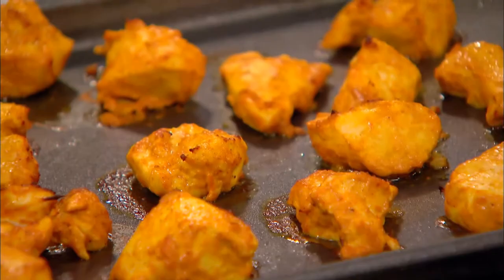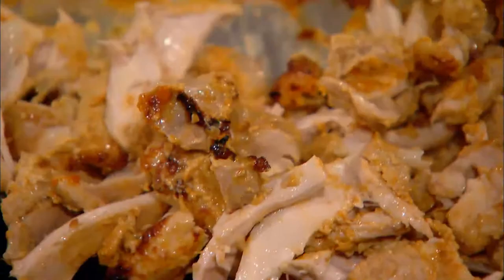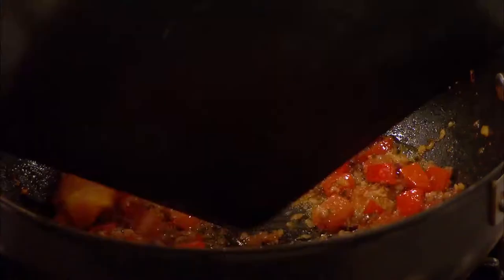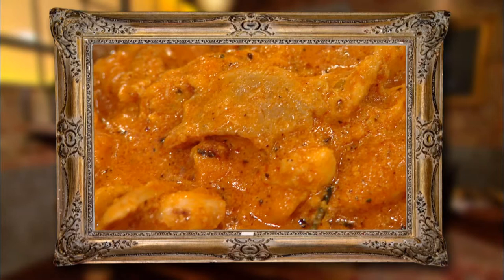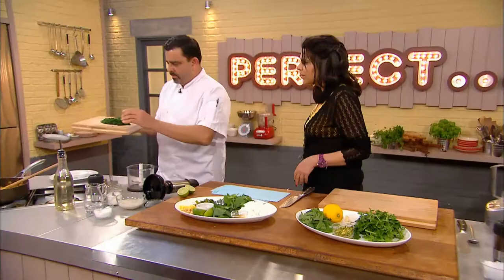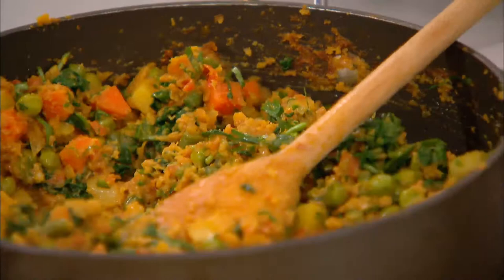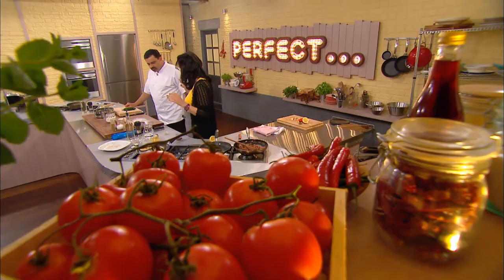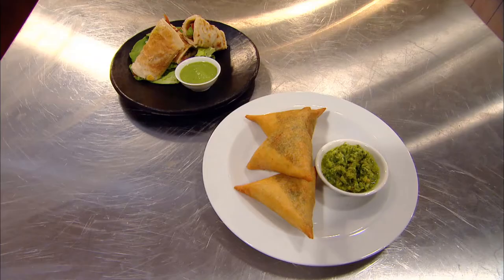Chicken Tikka Masala - Anjum Anand and Cyrus Todiwala (Part 2)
Anjum Anand and Cyrus Todiwala are in the kitchen this week cooking up an Indian classic, Tikka Masala.